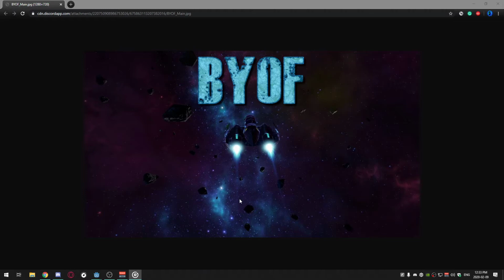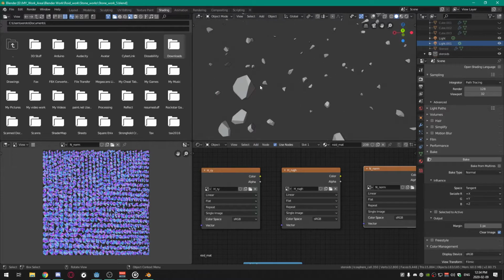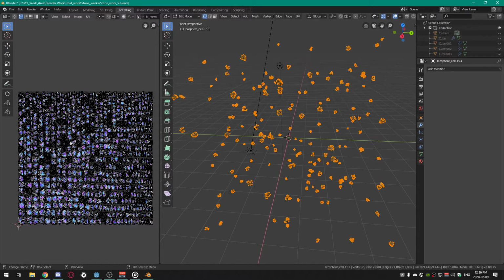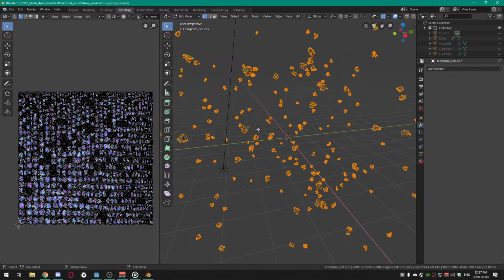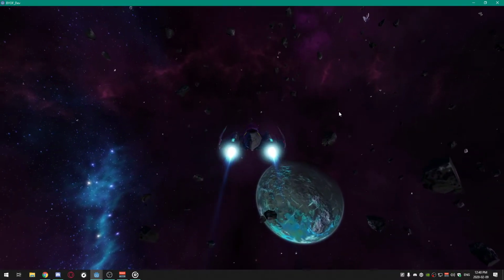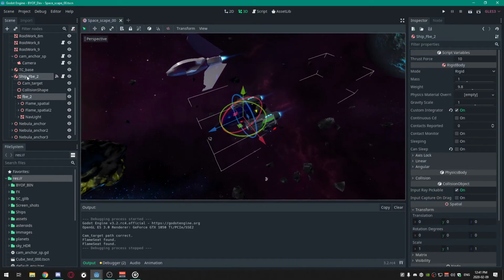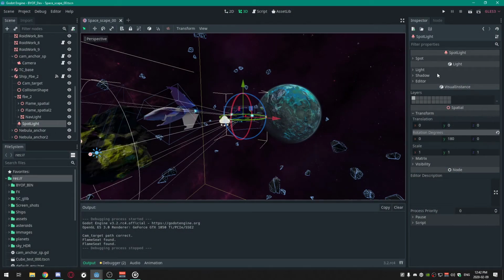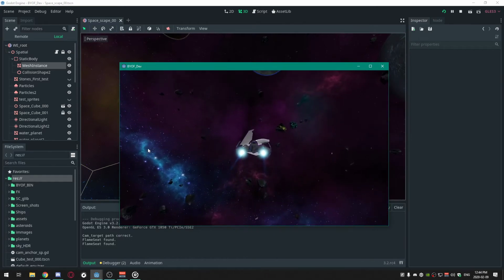Better Rocks -Fixed the UV mapping [BYOF Project]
I fixed the UV mapping of the rocks in Blender, and briefly show the fix.